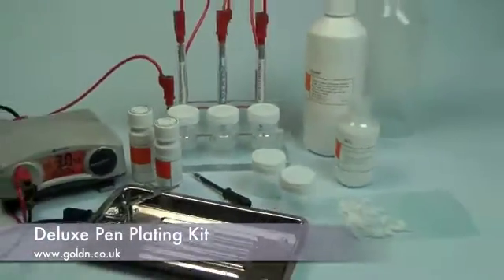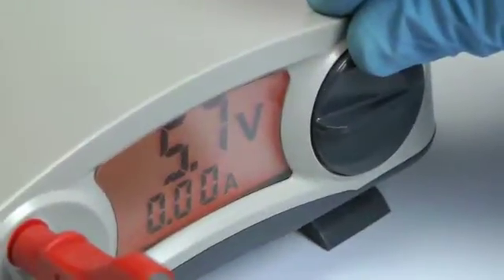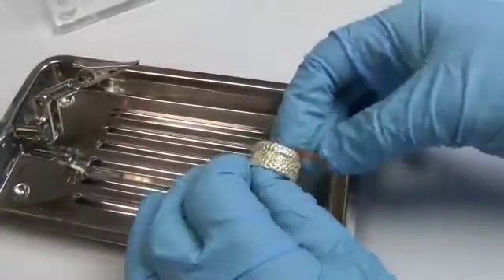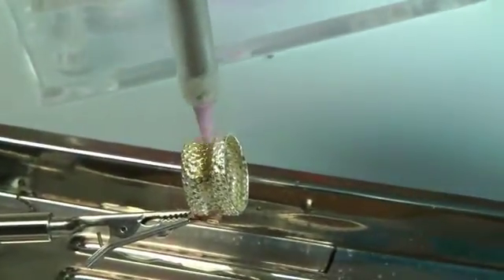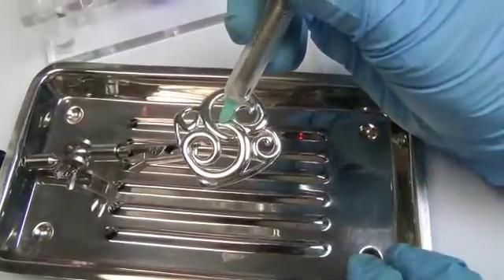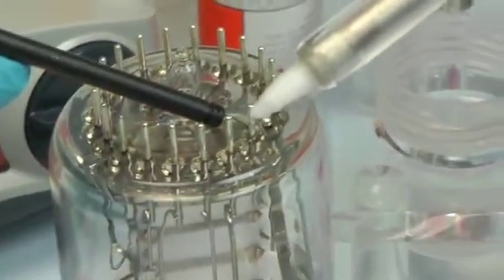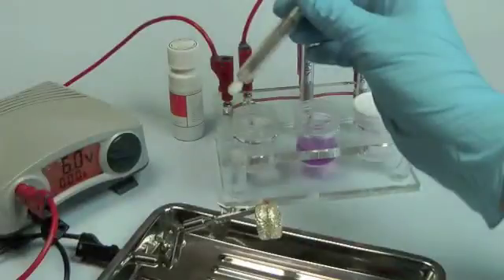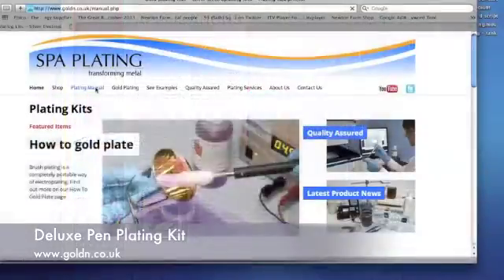Gold Pen Plating Kit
Watch how to gold pen plate small items of jewellery with our gold pen plating kit.
See our step-by-step guide on gold pen plating in our Electroplating Manual
We also have a Gold Pen Plating Calculator here; where you can work our how much it will cost in Gold Pen Plating Solution to plate your item, before you start plating.